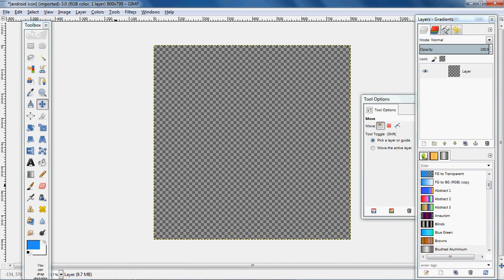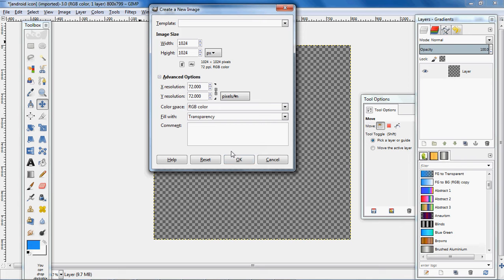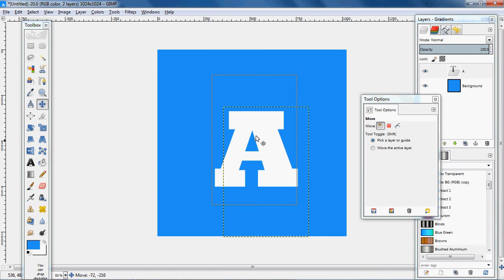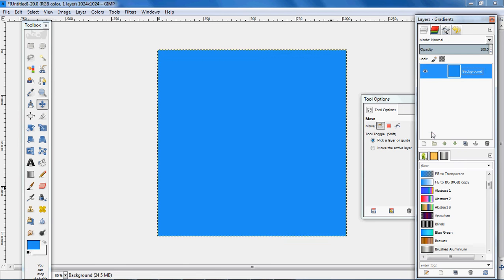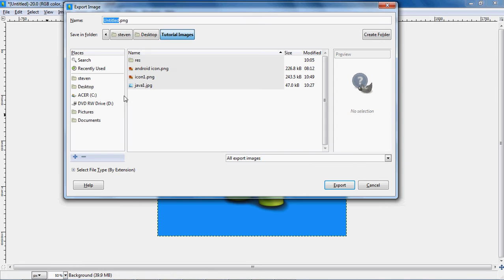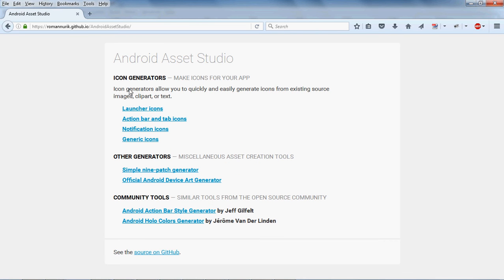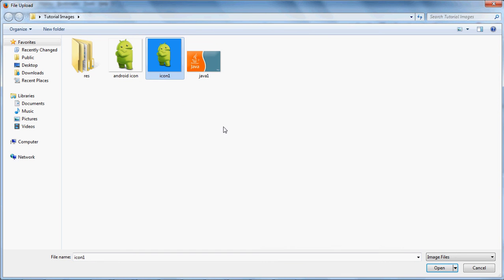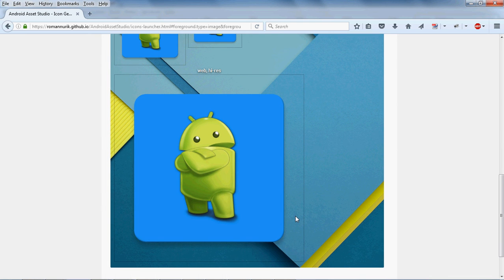How To Create an Android App Icon for All Device Screen Sizes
This video will show you have to create an Android App Icon for all Android Device Screen Sizes Phones and Tablets using Gimp and Android Asset Studio.